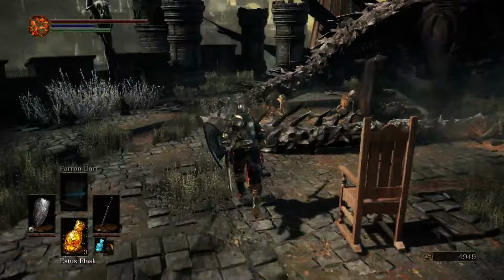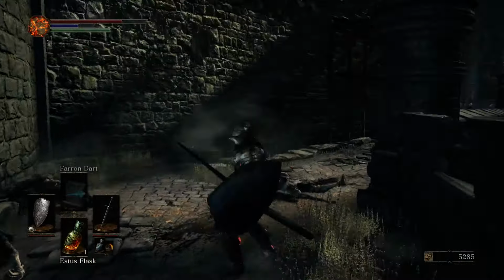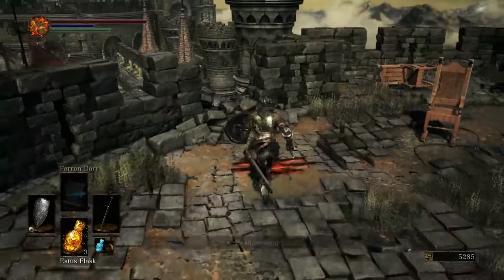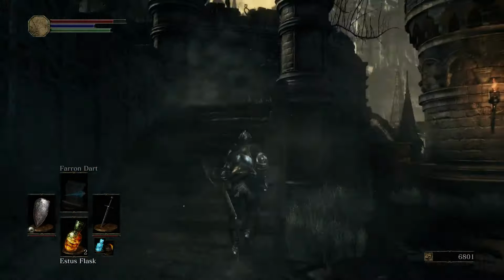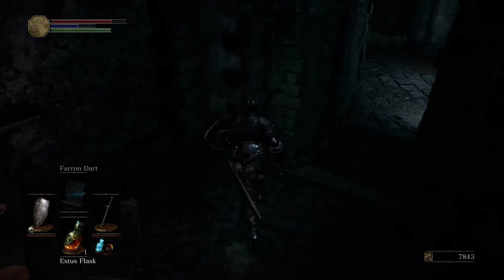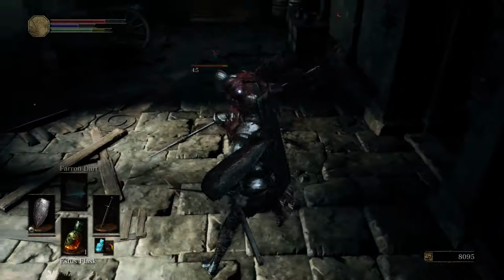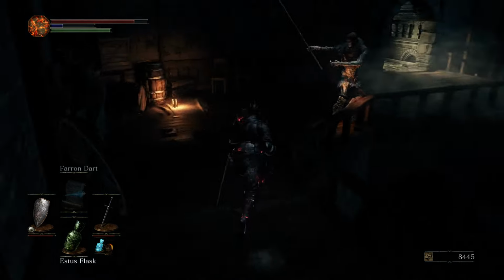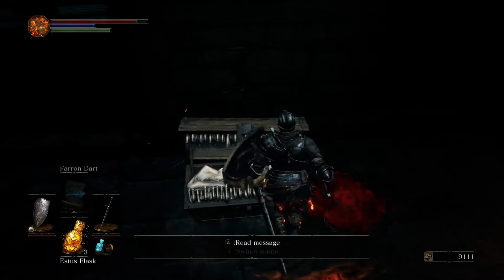Prepare to Try #2: Safe and Efficient Exploration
Simply navigating the game's environments is a difficult task sometimes. Here are some ways to get a better handle on how areas in Dark Souls work.